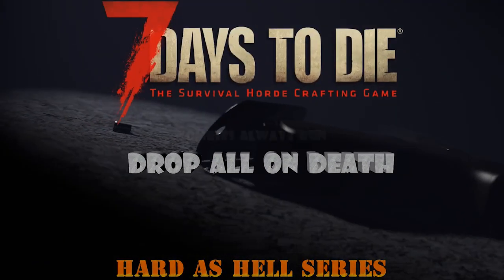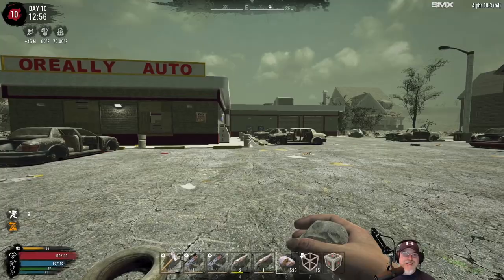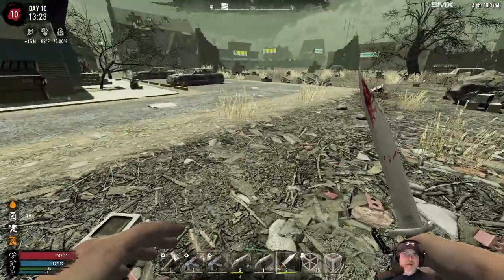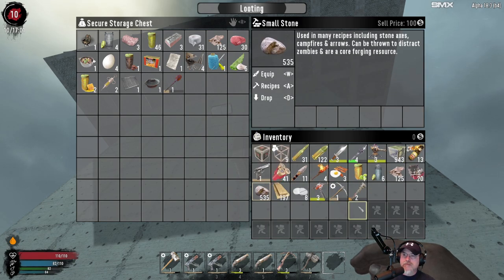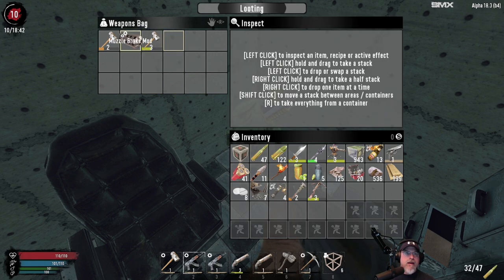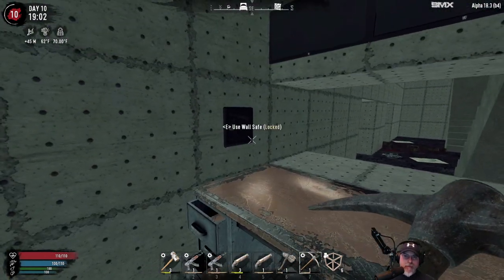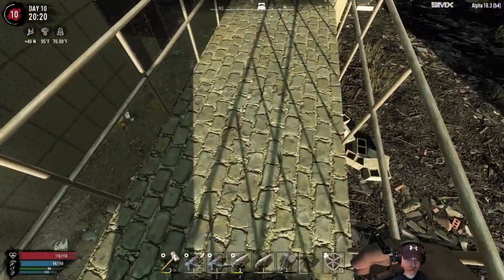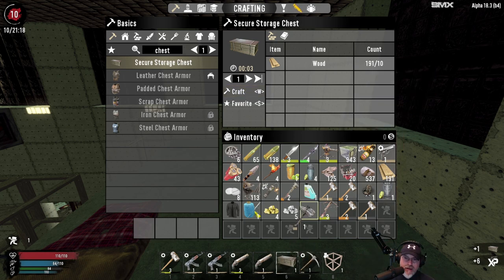7 Days to Die | Insane-Nightmare-NitroGen Wasteland Series | E22 Prison Takeover